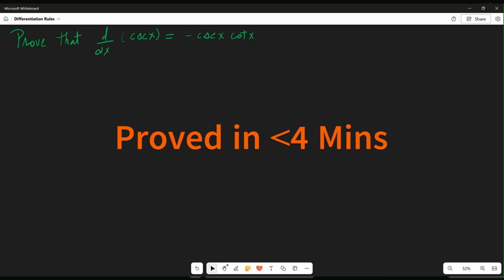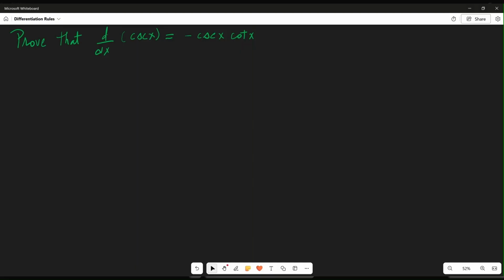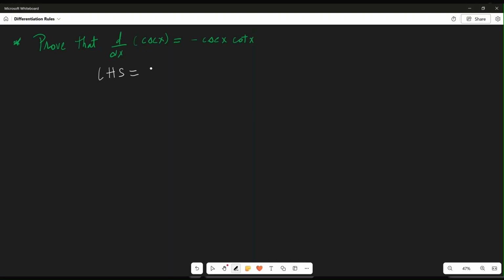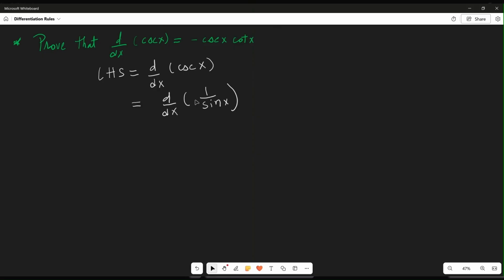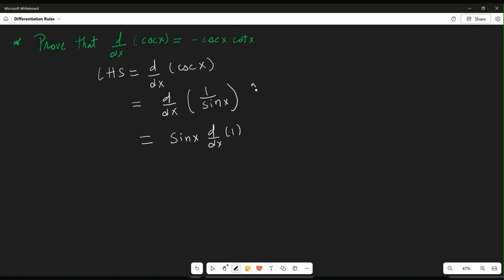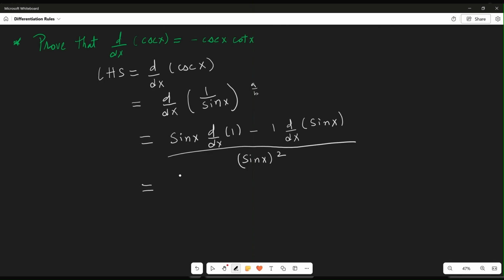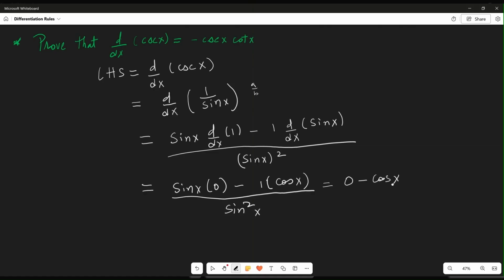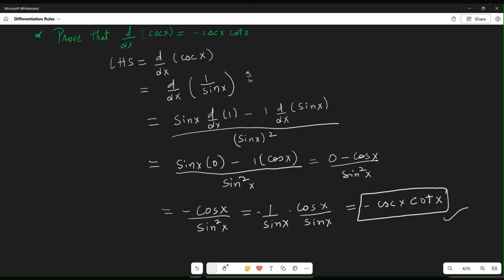Why is the Derivative of csc(x) = -csc(x)cot(x)?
Learn how to derive the derivative of csc(x) step by step using reciprocal identities and differentiation rules.

In this video, we prove why

d/dx[csc(x)] = -csc(x)cot(x)

instead of simply memorizing the formula.

Topics covered:

• Reciprocal identities, csc(x) = 1/sin(x)
• Differentiation of trigonometric functions
• Quotient Rule
• Trigonometric derivatives

Understanding where derivative formulas come from can make them easier to remember and apply on exams.

In this video, we solve a calculus problem step by step and explain every step clearly. This lesson is designed for Calculus 1, AP Calculus, and college calculus students looking to improve their problem-solving skills and prepare for quizzes, tests, and exams.